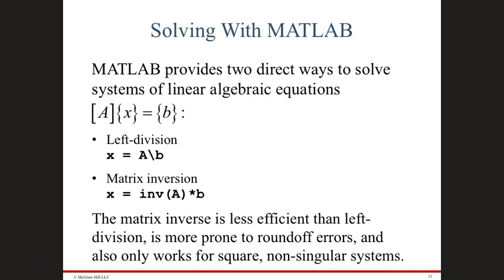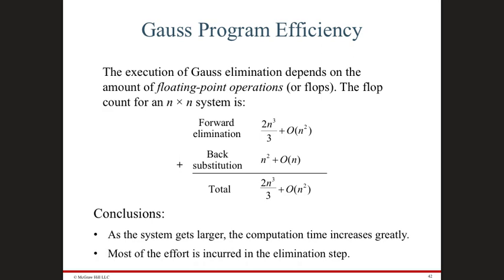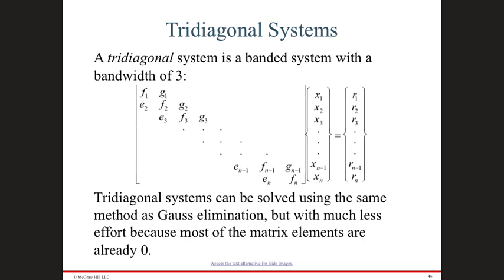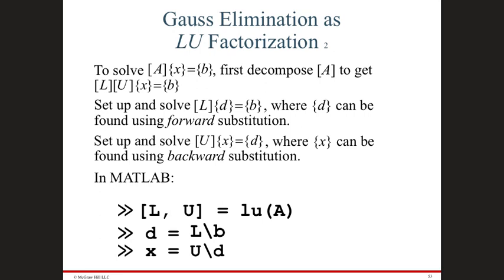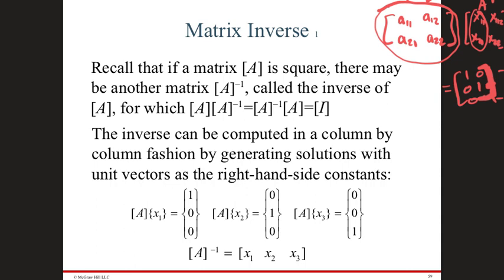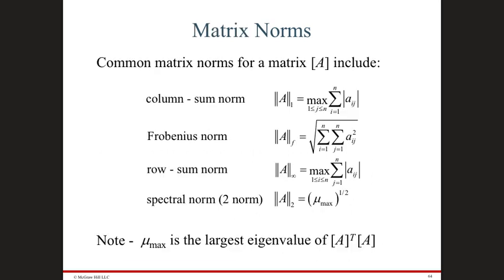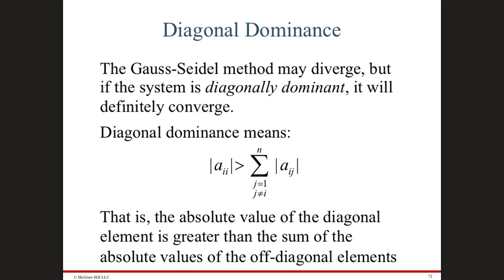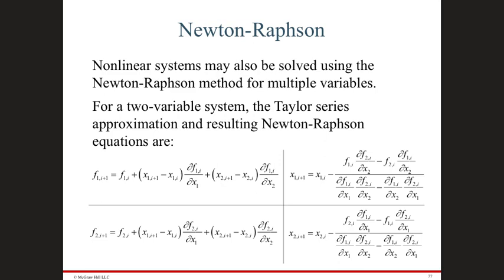GENG603 - Lecture 4 - Linear Equations (II)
GENG600: Advanced Numerical Methods
Tamer Khattab
Qatar University
Electrical Engineering